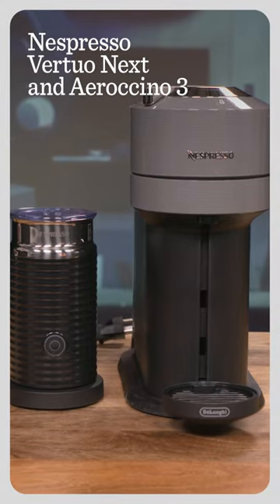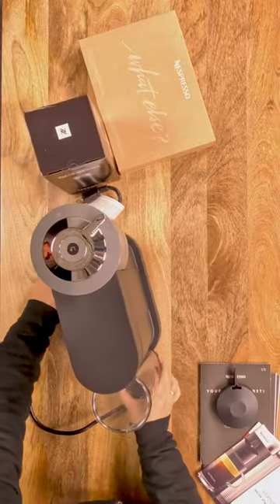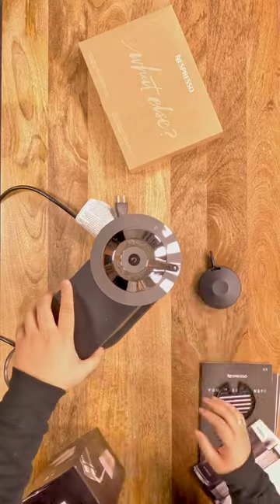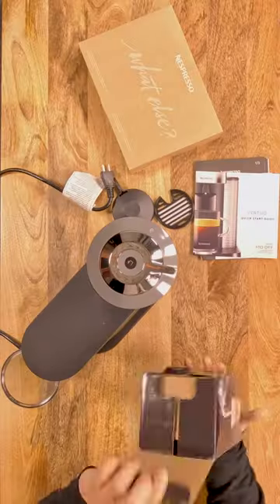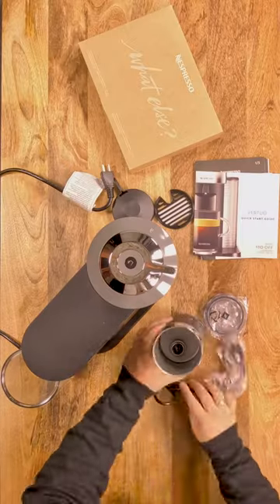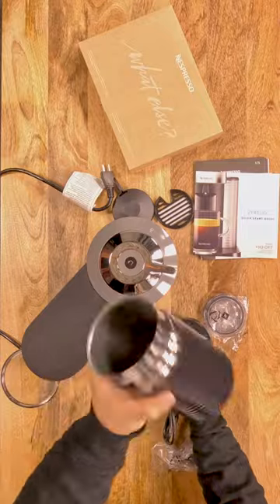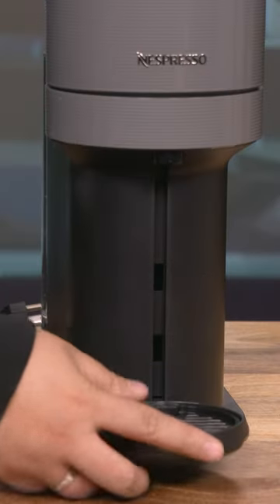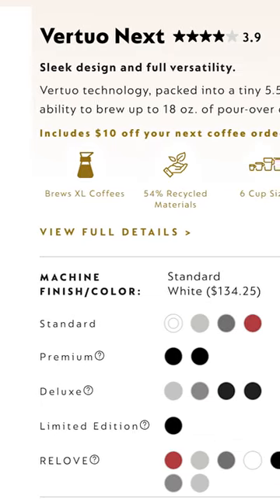Nespresso Vertuo Next Premium Coffee & Aeroccino 3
We're unboxing the Nespresso Vertuo Next Premium Coffee & Espresso Maker. This could be the perfect gift for anyone who enjoys coffee this holiday season ☕️